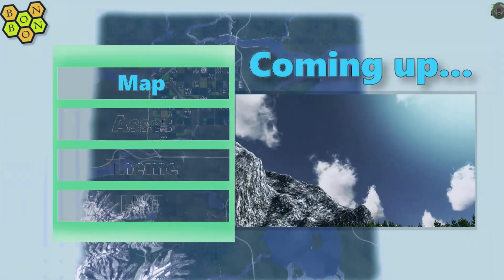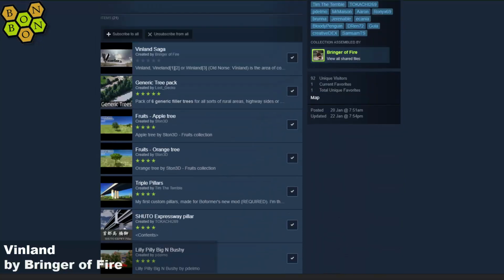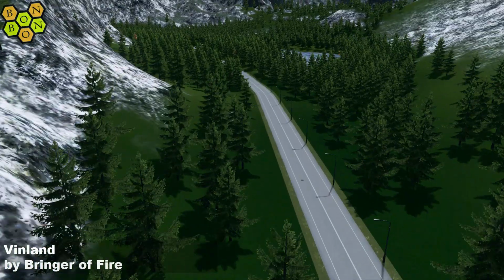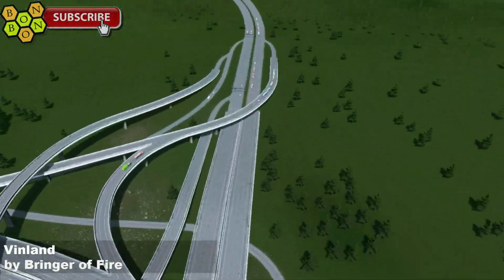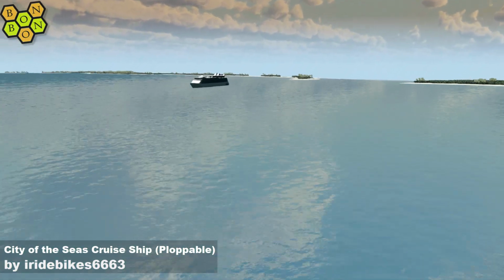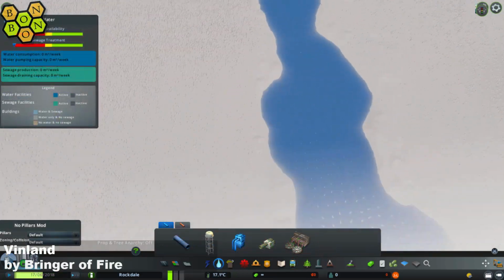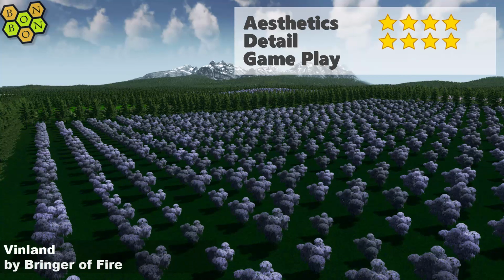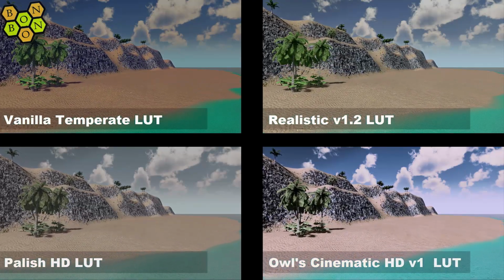Cities Skylines - What Map - Map Review 235 - Vinland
Welcome to What Map?, BonBonB's Map Review show for Cities Skylines, incorporating the Asset Review. If you are planning on starting a new city and don't know which is the best map then this is the show for you.

Today:
Vinland by Bringer of Fire

City of the Seas Cruise Ship (Ploppable) by iridebikes6663

LUTs: Vanilla Temperate, Realistic v1.2, Palish HD, Owl's Cinematic HD v1